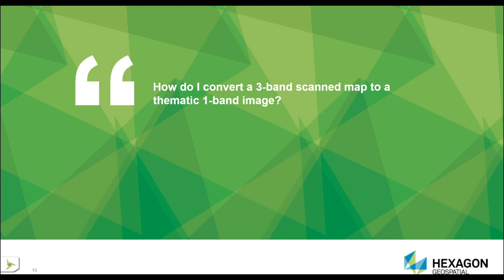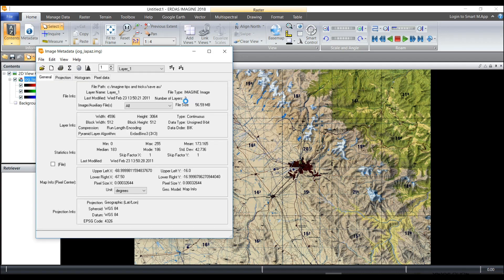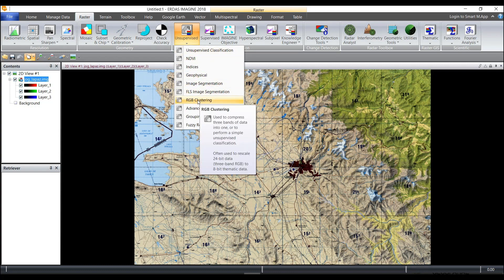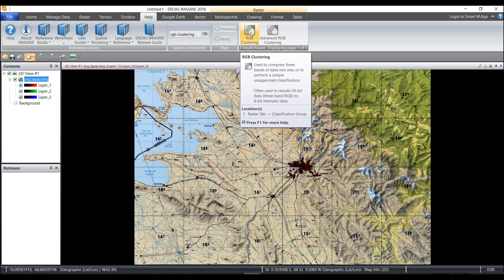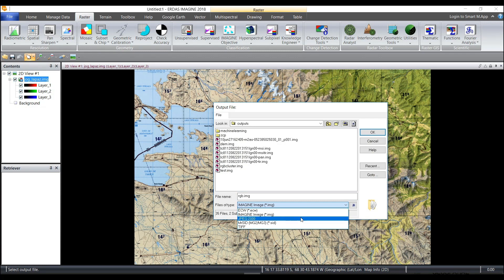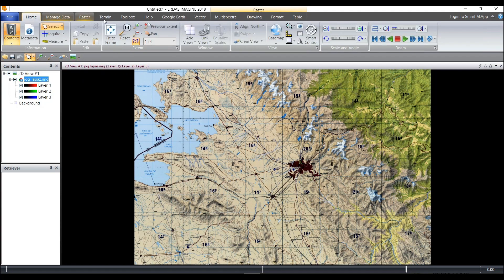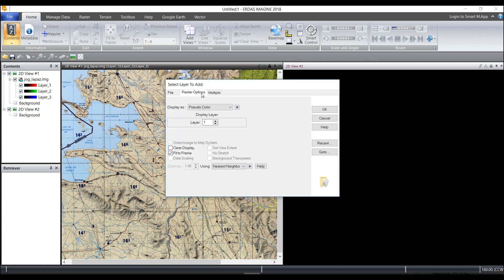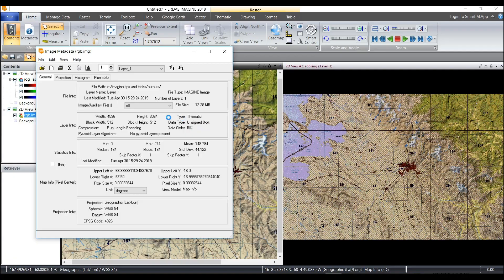How to Convert a 3-Band Scanned Map to a Thematic 1-Band Image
Download the entire Tips and Tricks Webcast, and learn more about the ERDAS IMAGINE Summer Sale

In this ERDAS IMAGINE Tips and Tricks video, learn how to convert a 3-band scanned map to a thematic 1-band image.